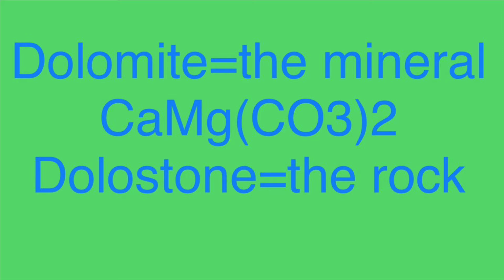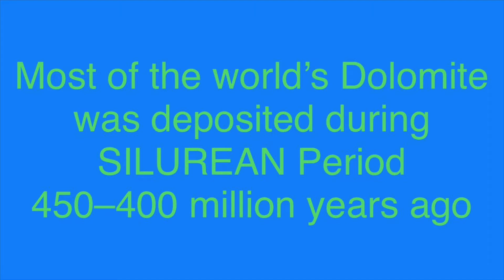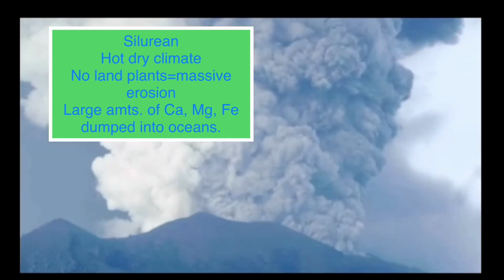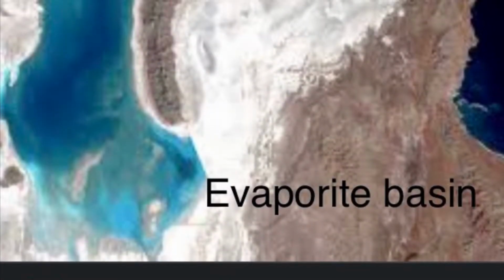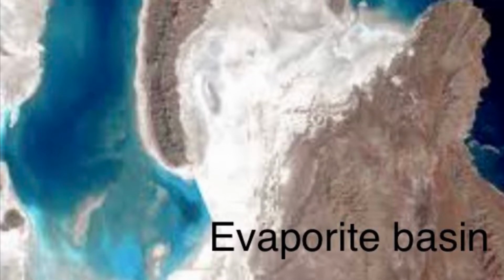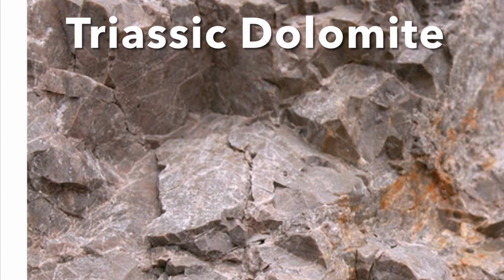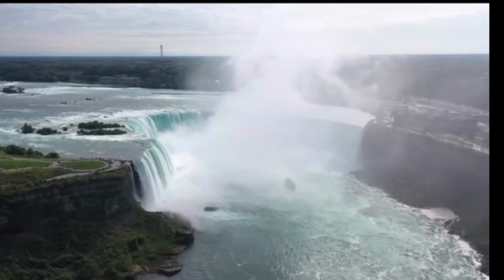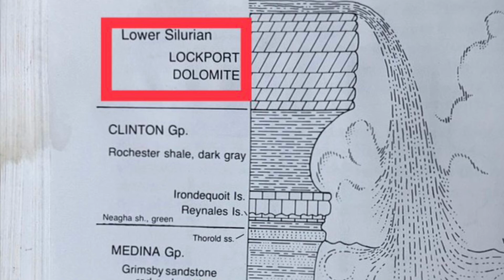August 21, 2022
Dolomite also called dolastone is a rock made of magnesium calcium carbonate.￼ dolomite usually refers to the mineral magnesium calcium carbonate and a large deposit of Dolomite is called Dolostone the rock.￼

Dolomite is usually whitish and sugary in texture but it can also be brown and even black. Dolomite forms when Magnesium combines chemically with lime stone.￼ ￼

A piece of lime stone rock will instantly bubble and fizz when you apply hydrochloric acid solution to it. In this way you can easily identify lime stone. Marble which is the metamorphosed version of lime stone will also feels but less readily than lime stone. Dolomite because it contains some calcium will not initially fears but if you scrape the surface of the rock with a knife or pound some into powder it will eventually fizz slowly.￼ These acid test will help you distinguish lime stone Marble and Dolomite from each other.￼

Tremendous amounts of dolomite were formed during the Silurean time period which lasted from about 450 million years ago to about 400 million years ago but very little Dolomite is forming today. Geologist do not know why.

Geologist believe dolomite is formed in a shallow hot sea that is cut off from the main ocean. The hot climate evaporates the water from the sea and many minerals precipitate out and settle on the bottom. First gypsum which is calcium sulfate precipitates out then salt which is sodium chloride precipitates out next calcium combines with carbonate ion and precipitates out as calcium- rich mud and finally magnesium precipitates out combining chemically with calcium-rich mud or lime stone to form dolomite.￼￼

One possible reason why so much Dolomite was formed during the Silurean period is; The Taconic originally had just occurred creating massive mountains that were full of elements like magnesium calcium sodium chlorine and other elements. At that time no vegetation grew on planet earth so erosion of these minerals in elements into the ocean was massive creating a super saturated element soup in these very shallow hot cut of ocean basins. As evaporation occurred to compounds mentioned above precipitated out in layers on the bottom.￼

Geologist also believe that certain bacteria had a hand in formation of the Dolomite. Since sulfur was another element washed down into the oceans in high concentrations this could have stimulated a bloom of sulfur eating bacteria in these shallow oceans and adjacent sands that facilitated the creation of Dolomite.￼